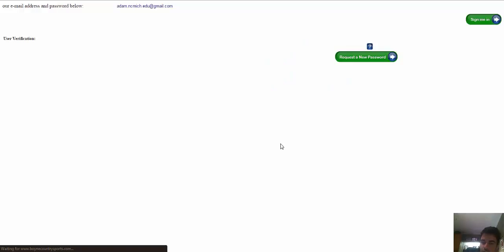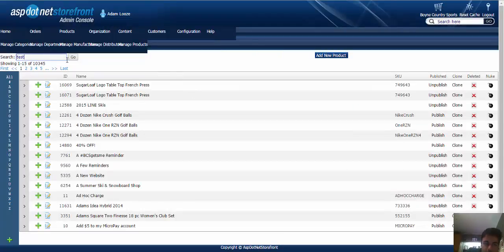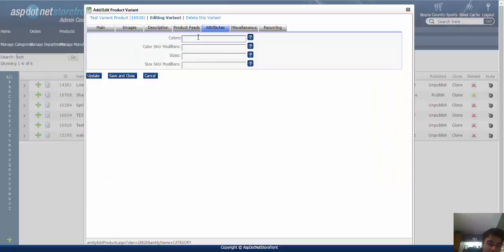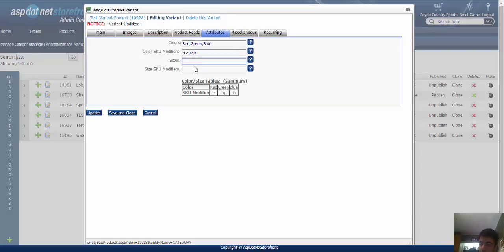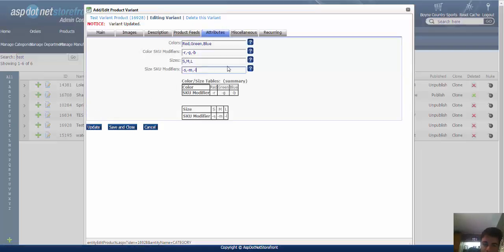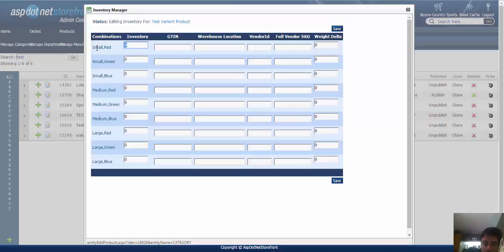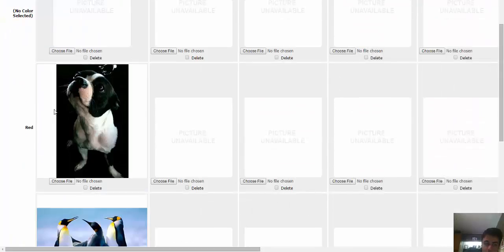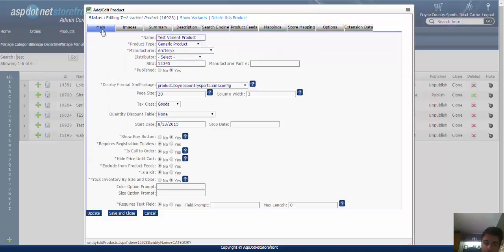AspDotNetStorefront - Adding Varient Products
Asp Dot Net Storefront Ecommerce Shopping Cart
How to add products with variants

This tutorial is dedicated to the team of boyne country sports but others may find it useful.